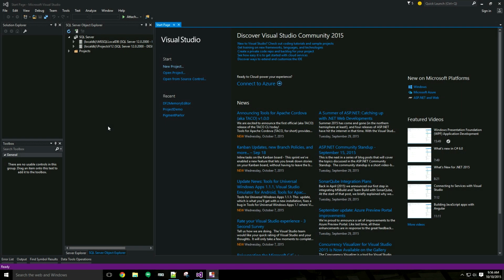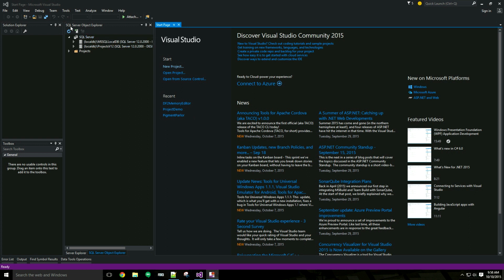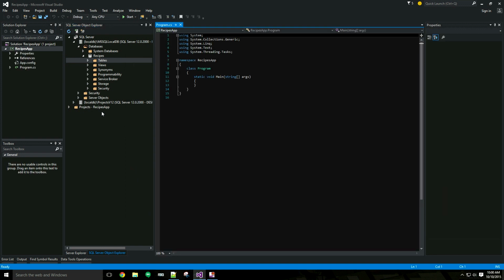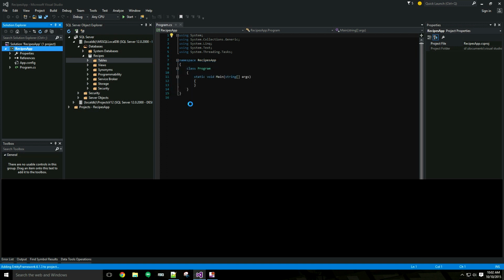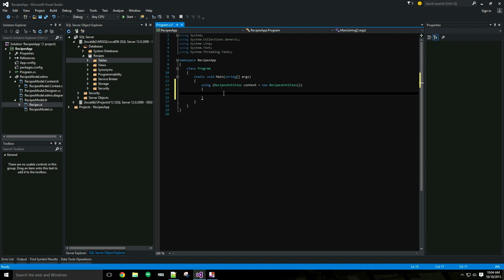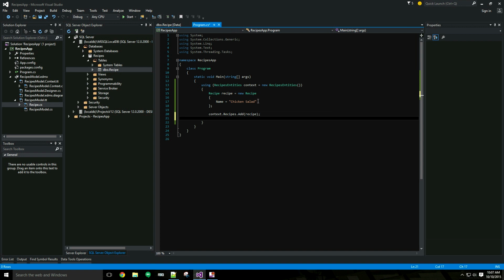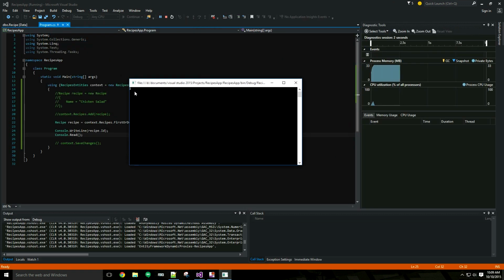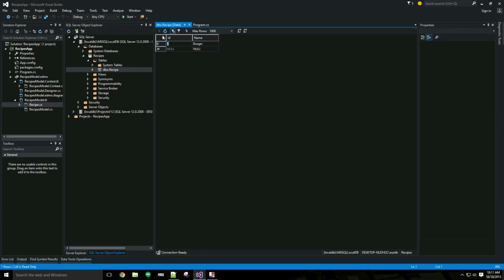C# Entity Framework 6 | Database First | Part 1 - Basic CRUD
An introduction to Entity Framework 6 using C# for complete beginners. I cover traditional CRUD operations (select, insert, update, and delete) and explain how the Entity Framework simplifies your data access code and removes the need for low-level ADO.NET objects.